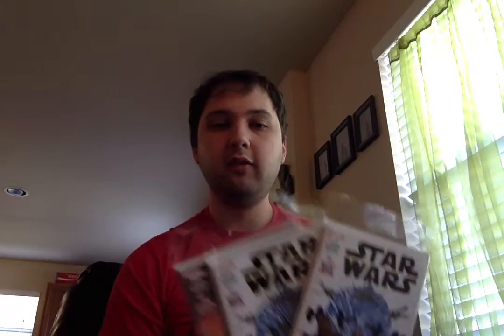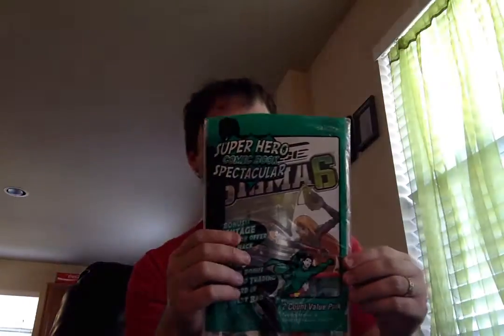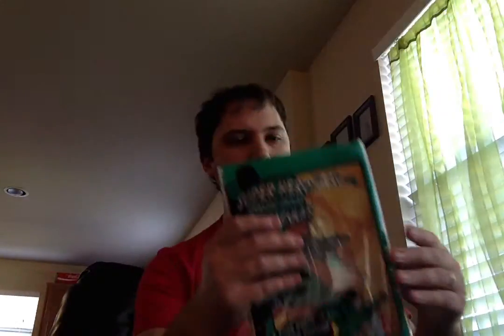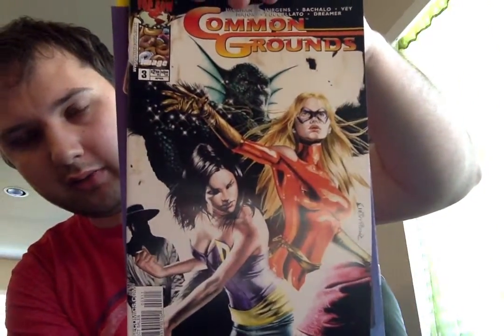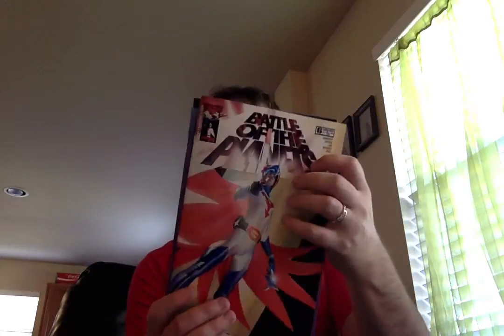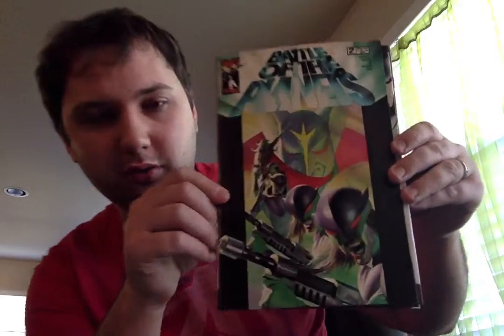Dollar Tree Comic Book Grab Bags #1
I hit up dollar stores every once in a while for different things.  I had never seen comic books before, but then the Dollar Tree by me had these two-packs!  Now, I love coming through dollar bins (or quarter bins, or whatever price-bin it may be) for comics, especially One-Shots and cover art that catches my eye.  So when I could tell there were some books I'd enjoy at the price of "Two for $1" I couldn't say no.  Each bag contained a trading card as well, mostly from the movie "baby", which I have not seen yet; but it is about dinosaurs so I will be watching it.  I was not expecting there to be any key issues or "grails" in this bunch, but I was still excited just to see what was in these bags - and I was not disappointed.